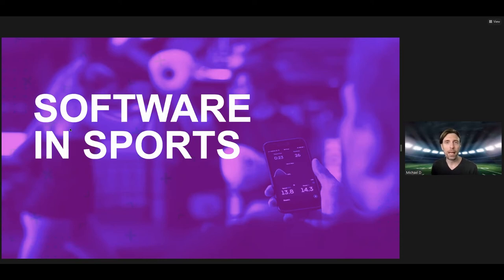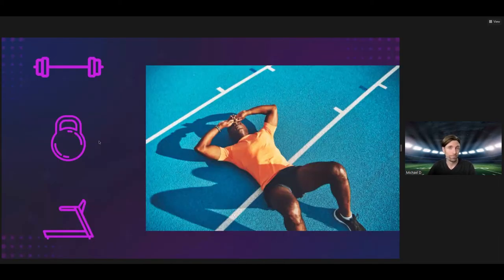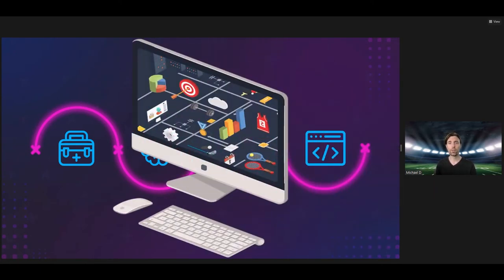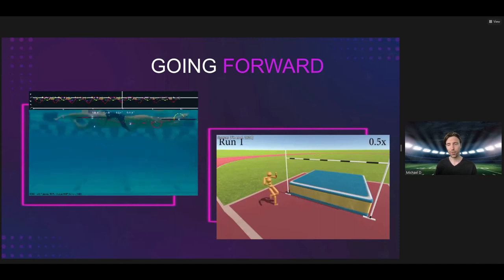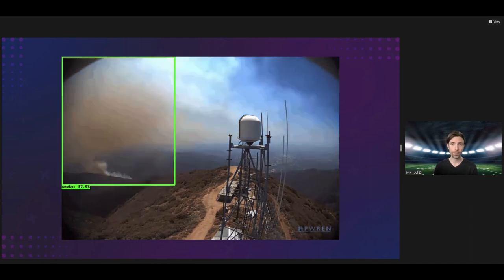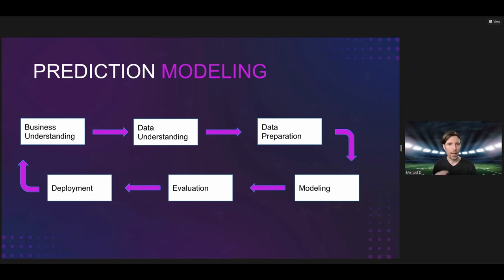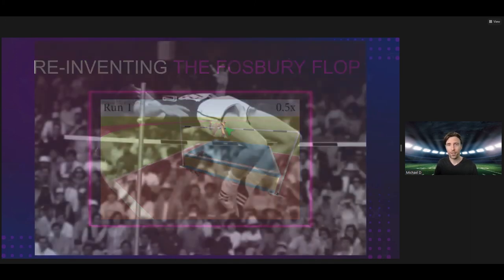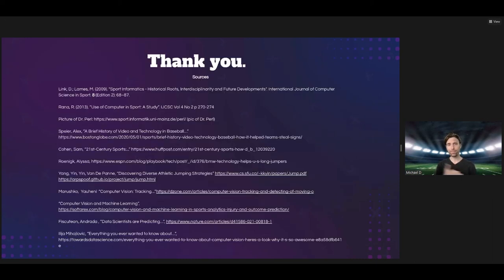Software and Technology in Sports: Then to Tomorrow | Tokyo Bootcamp Tech Talk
This talk will survey the history and current trends of technology in sports.
We begin by addressing the beginnings of sports as a science and how computer science began its role, then dive into how technology is used in ways we may take for granted.
Finally, we take a slightly more focused look at computer vision and machine learning. Hopefully, the viewer walks away with a bit more appreciation and curiosity for how tech is used in sports.

This talk was given during the 12-week Code Chrysalis Immersive coding bootcamp in Tokyo!

Code Chrysalis is a coding boot camp in Tokyo, Japan🗼 🇯🇵. We have beginner-friendly & advanced programming courses to re-engineer your career.

👨‍💻Meet us ONLINE or in-person in our Tokyo campus. We regularly host meetups!